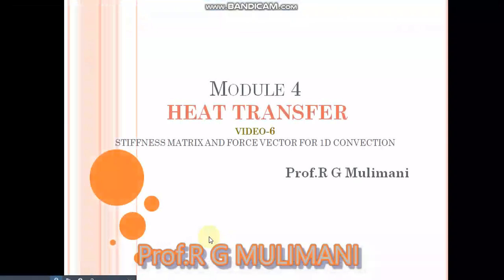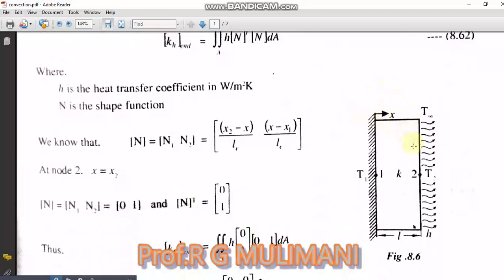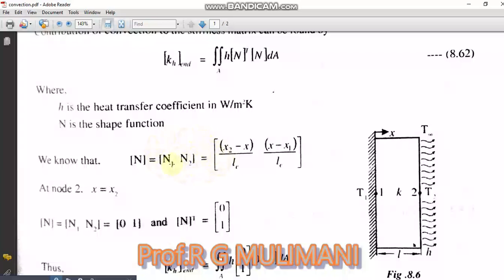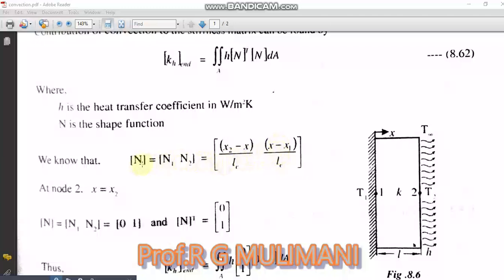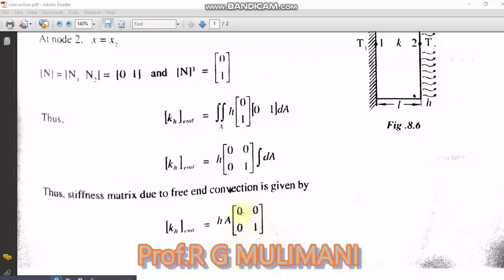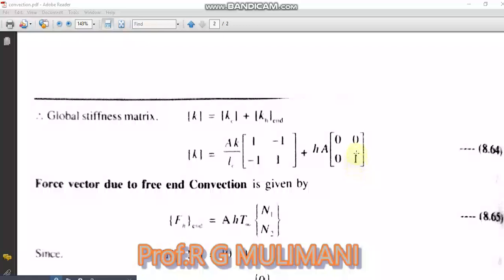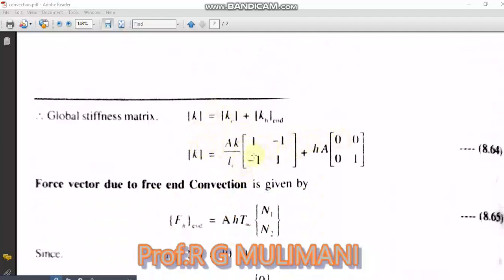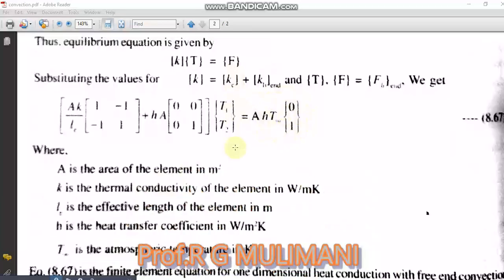Module 4 ||| HEAT TRANSFER || Video - 6 || Stiffness matrix of convection in 1D Element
Derivation of Stiffness matrix for the 1D element of convection